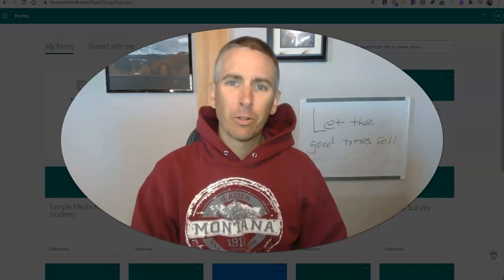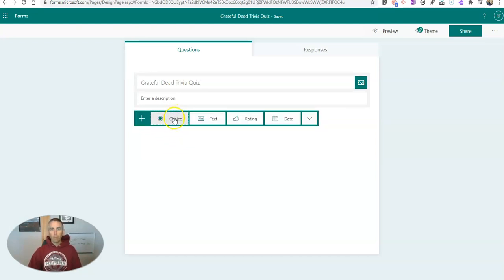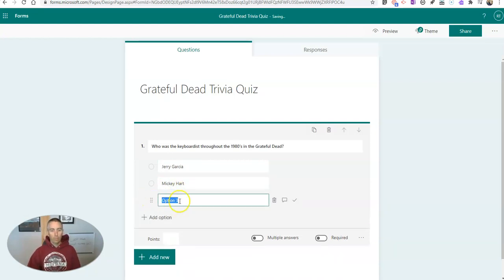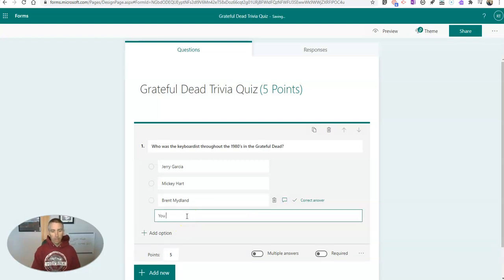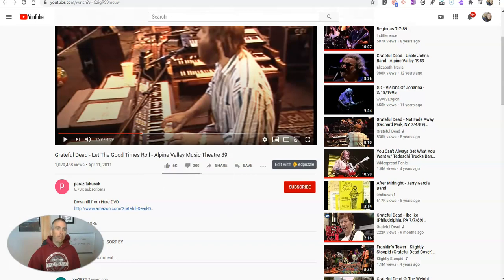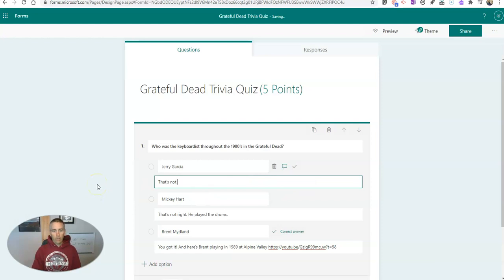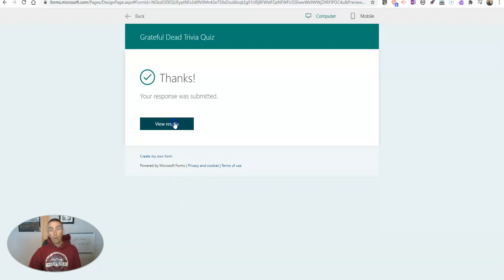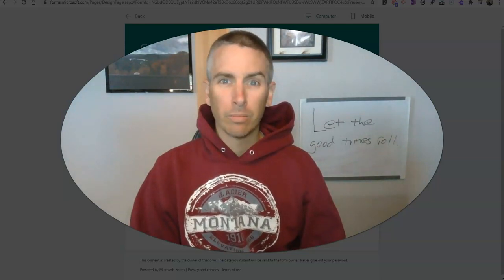How to Include Video in Microsoft Forms Feedback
Here's a simple way to include videos in the feedback that you include in quizzes made with Microsoft Forms.

I hope some of you also enjoy the Grateful Dead trivia included in the video.